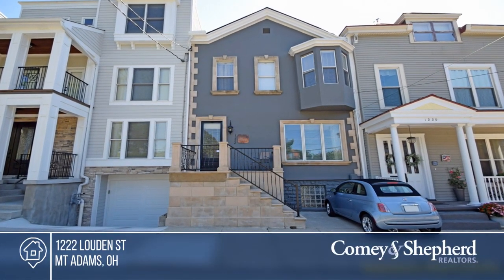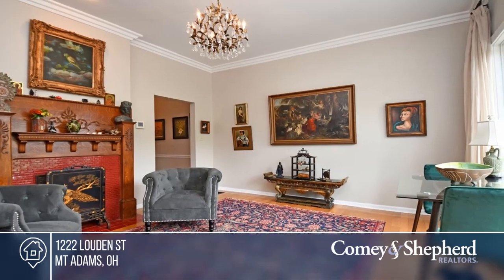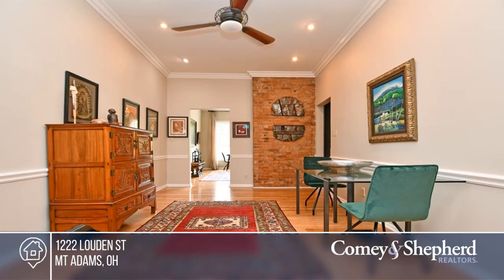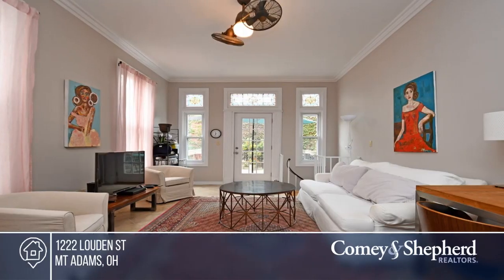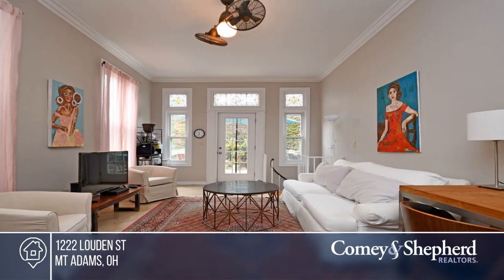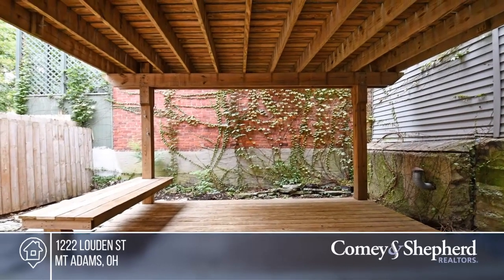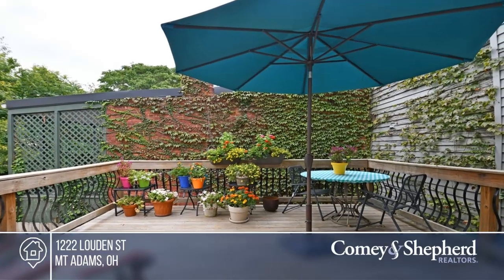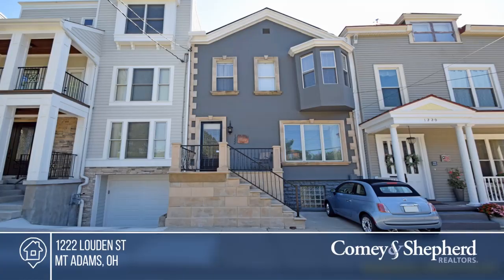1222 Louden St Mt Adams, OH | MLS# 1673377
1222 Louden St, Mt Adams, OH

Urban lifestyle in a peaceful setting across from beautiful green space at the Playhouse.Spacious, charming, private and close to Eden Park, museum and restaurants. Beautifully updated w/finished walk out lower level. Laundry on 2nd and lower levels. Two private decks. Seller rents 2 off street parking sp